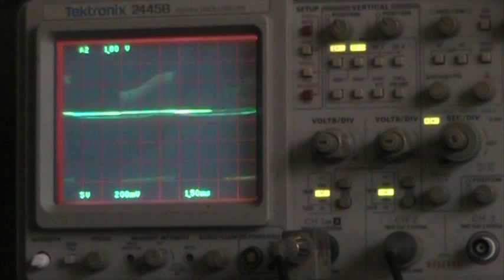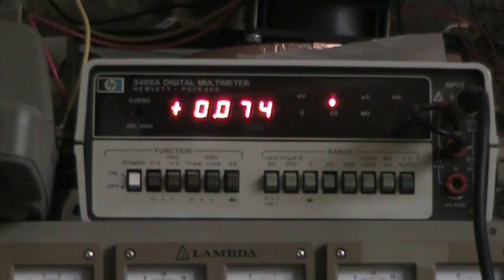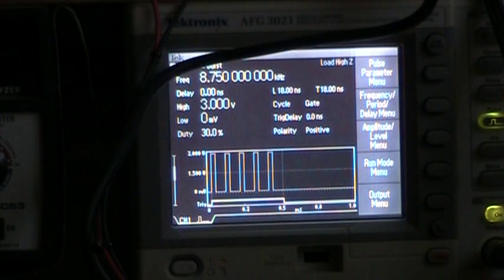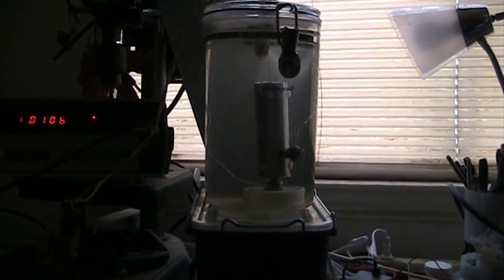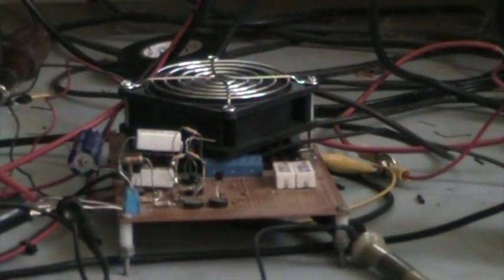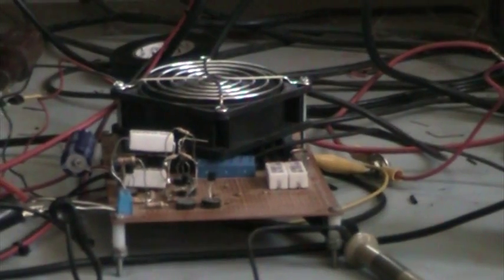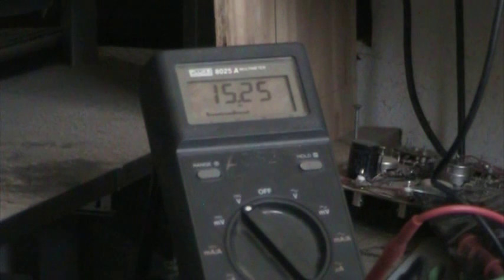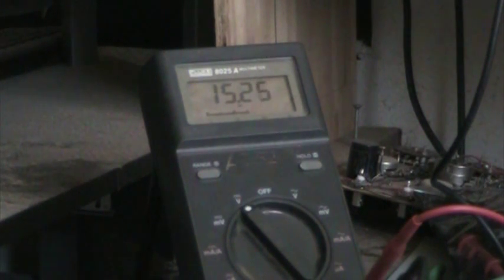My Replication of Stanley Meyer's Patent # 5,149,407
This is the replication of the very basic hydrogen fuel cell and its operation, as described in the patent. The electronics ,though not exactly true to Stan's description, is what is available at this moment( in Stan's lectures he alluded to the electronics would have to be customized to the application). Much of Stan's work is represented inversely to what it actually is and does. I was a Doubting Thomas originally, until  I actually started studying his "Birth of a New Technology" document, as well as other documents. I started to understand the state of Stan's mind and why he was so paranoid about losing his patents and their IP. Much of what Stan published in his patents is the opposite to how it actually all works. It also takes a fair understanding of math, specifically calculus, physics, electrostatics, electromagnetic theory, organic chemistry, electro-chemistry, molecular physics and electronics. Also the ability to bring it altogether into a coherent theory. Stan spent a inordinate amount of time studying and forming his theory of operation. He spent a fair amount of money to bring this about. I do not believe he is  / was a fraud. I do believe he spread disinformation to protect his IP, through his patents. He was not trying to be deceptive with the intent to defraud. He did say in one of his lectures, "That it would not be him that brings this technology to the world, but it would be you and I". I do believe hydrogen holds the answer to our energy related issue's.   I am not a disinformation broker, I am just telling people what I have observed in the functional technical descriptions in many of his patents. Stan left out many critical numbers and graph's that should have had numbers assigned to them to better understand what he was doing, again to protect his IP ( intellectual property). I do not expect you to agree with me, but I expect you to respect me when and if you leave any comments, questions or statements. Do not use profanity or vulgar language, as you will be deleted and blocked. I expect people to be civilized.